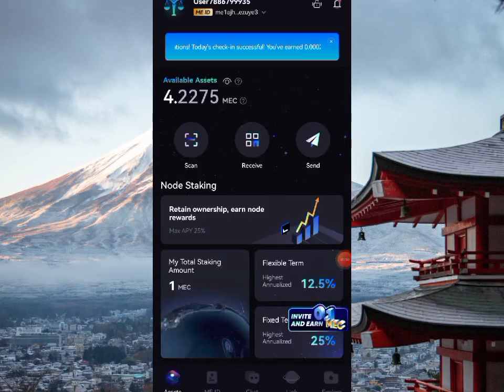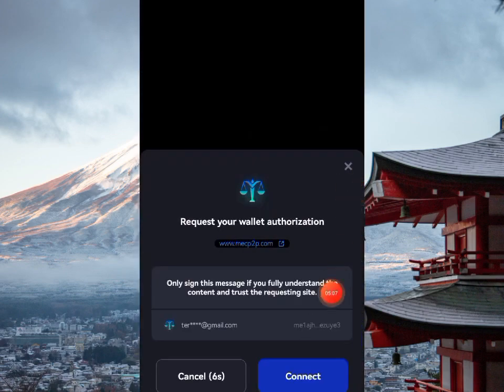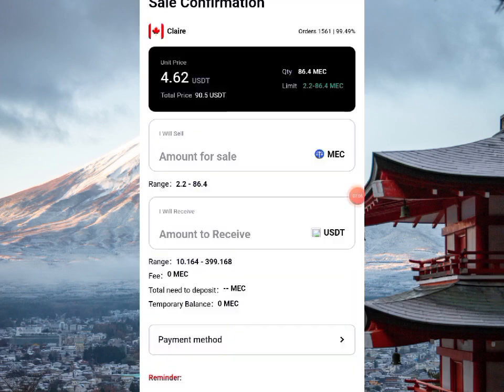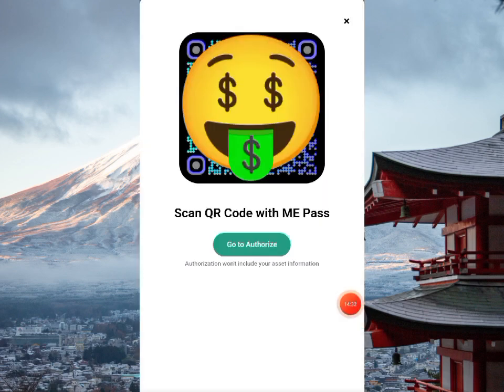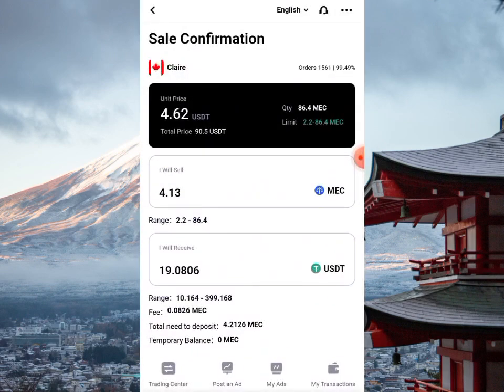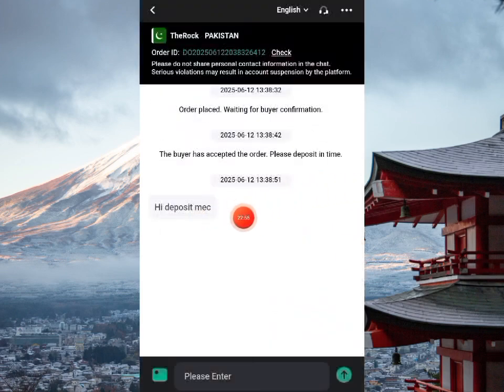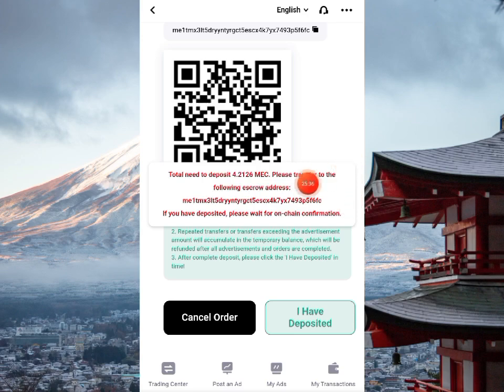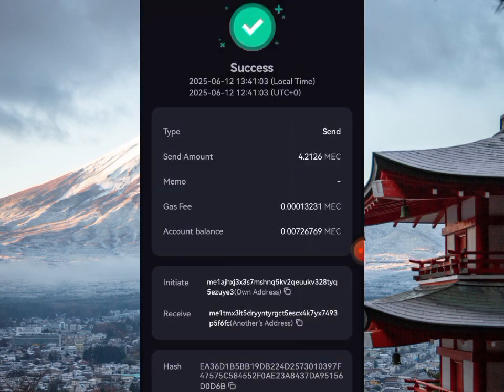How to sell MEC to receive USDT from mepass